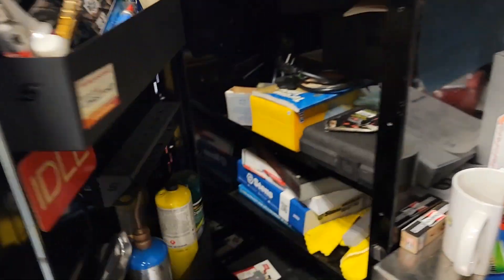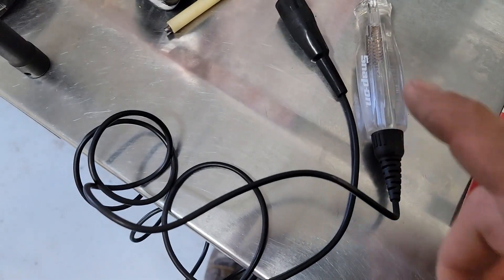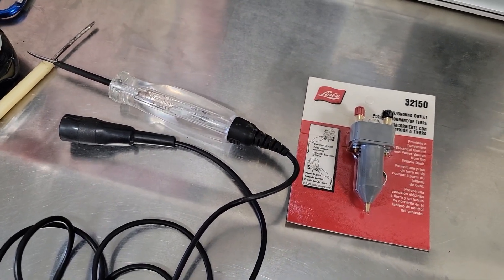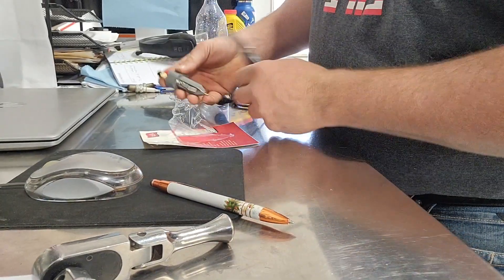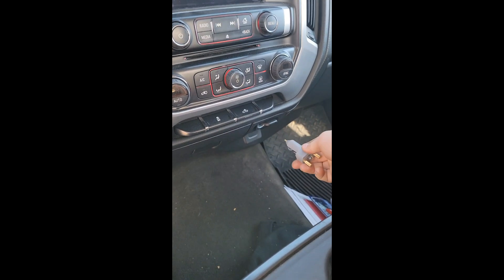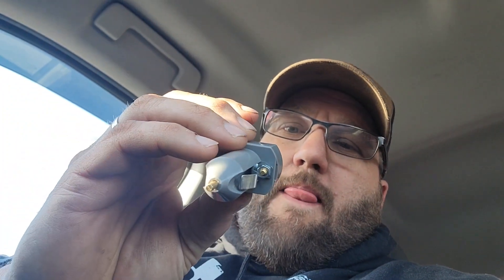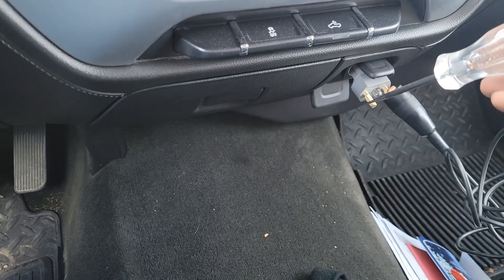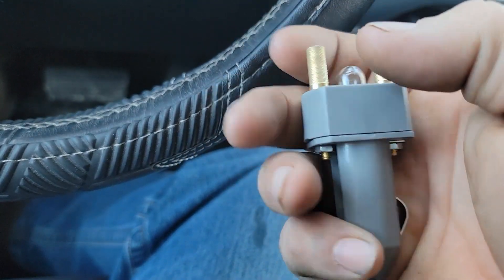Toolbox Tuesday - Lisle 32150 Power/Ground Outlet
Here is a link to get this tool of you want one!